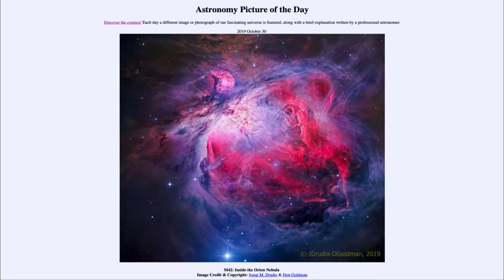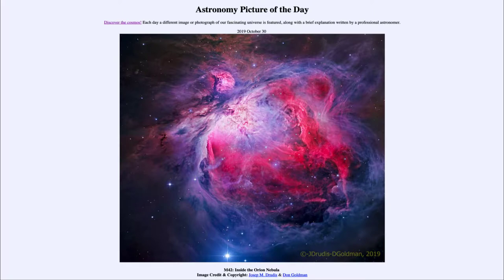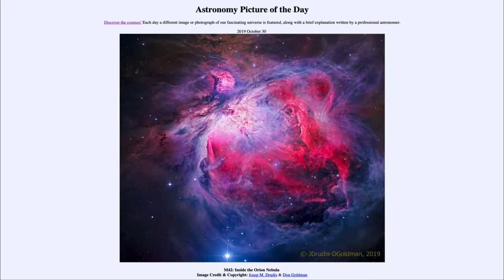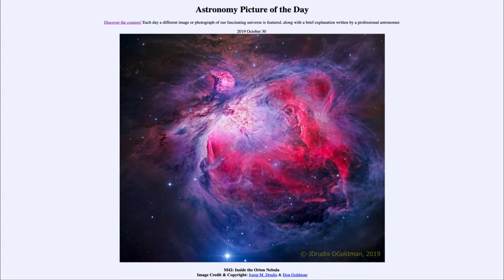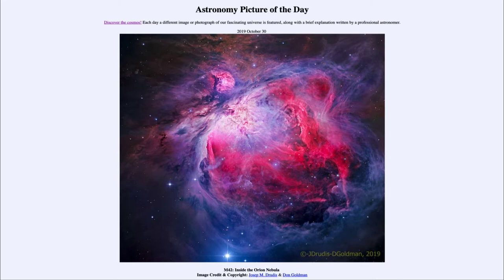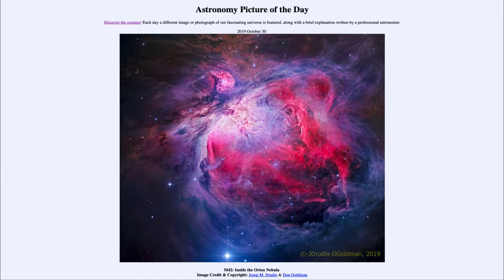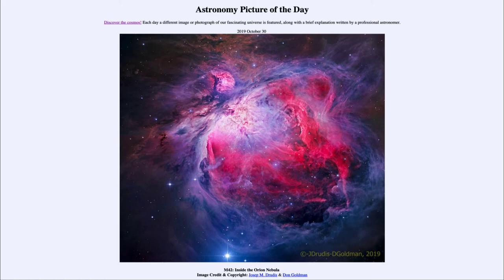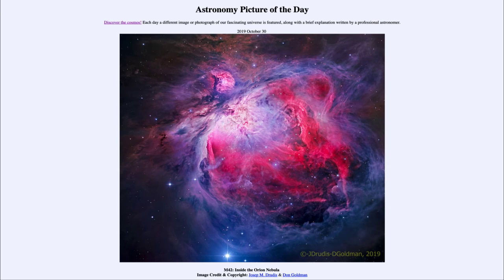2019 October 30 - M42: Inside the Orion Nebula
In today's image we see the Orion Nebula. this is one of the nearest star-forming regions to us and is only about 1500 light years away.